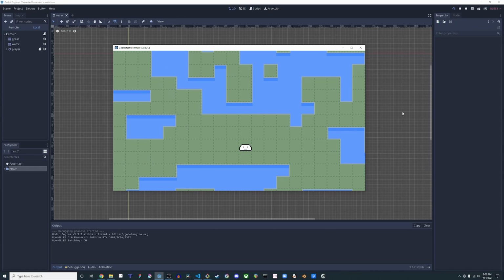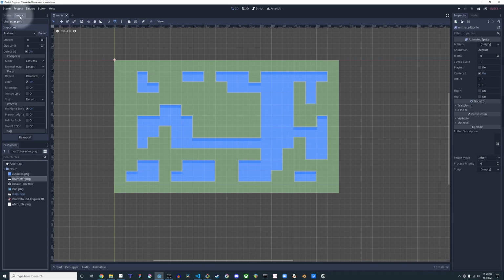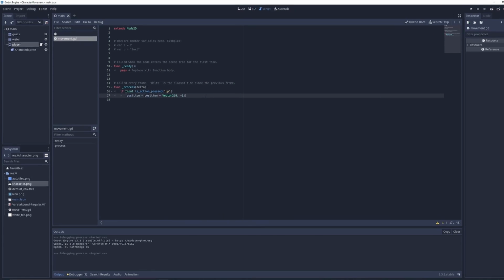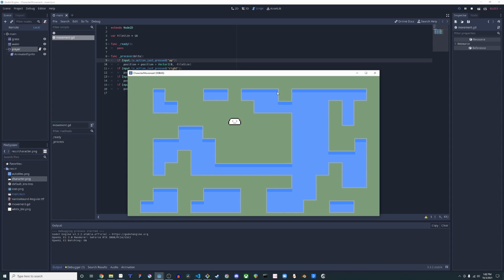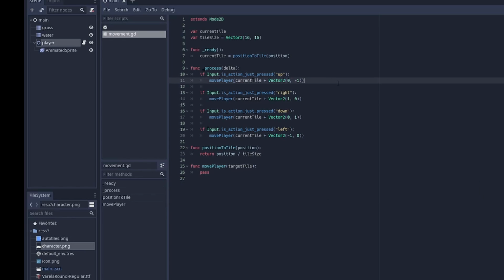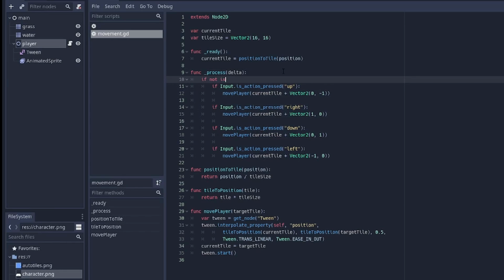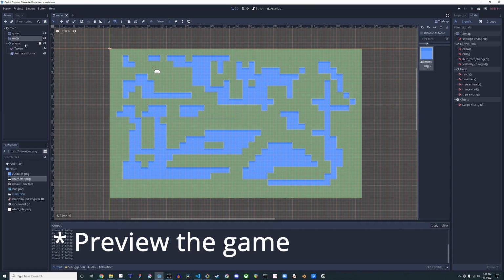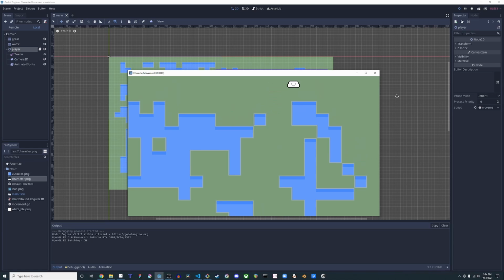2D Character Movement in Godot 3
Implement tile base top down movement for a 2D Godot project.